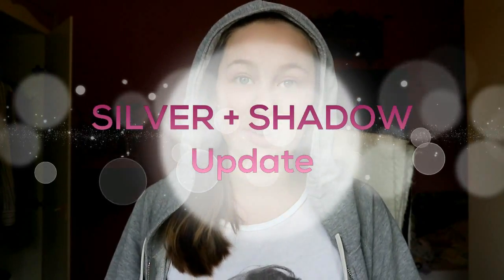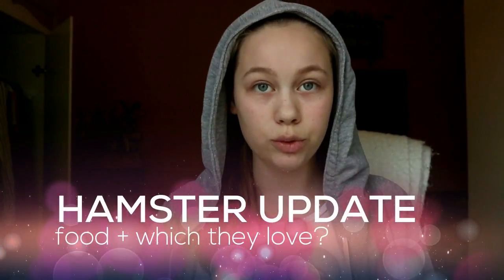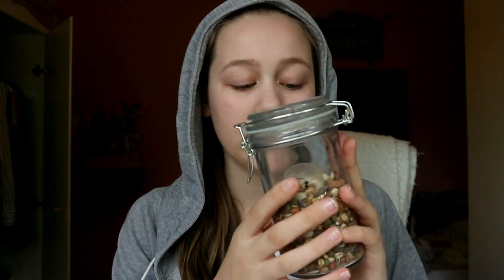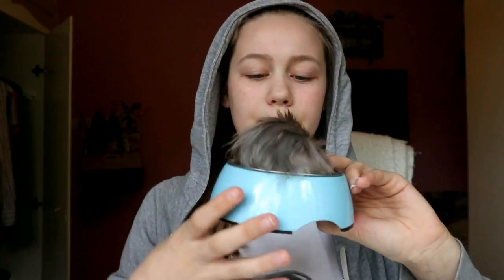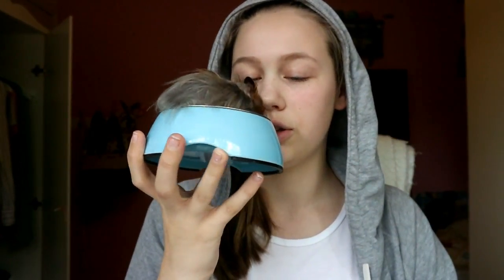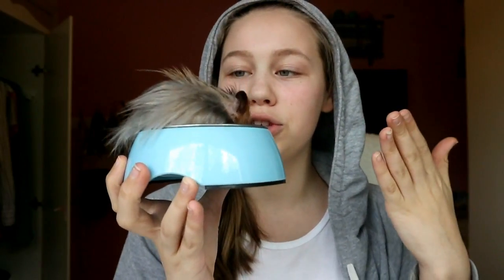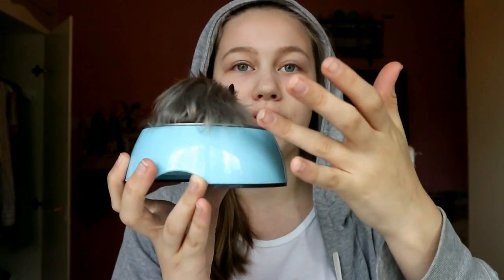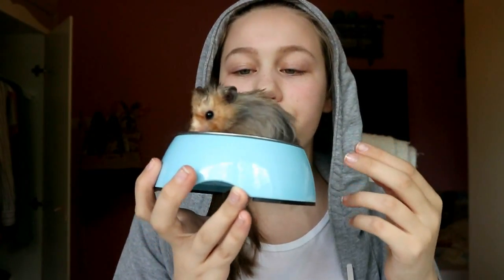To Hamsters Update + Teddy`s Update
I have a huge suprise + It`s my birthday, 11. April